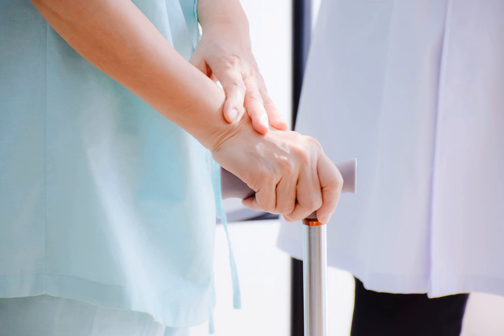Using a Cane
If you are having a problem walking or moving about, you may need an assistive device to help you safely get around. Devices such as walkers, crutches, and canes are available to help you walk better and decrease your risk of falling..
A straight cane is a device that you can use after injury or illness to help you improve your ability to walk. It provides support to help you keep your balance while walking. While a cane can be an effective device to help you walk better, it works best when sized and adjusted properly..
Canes are usually made out of wood or metal. Most metal canes are adjustable. Simply loosen the tension screw near the bottom and push the small button in on the side of the cane. You can then slide the metal parts of the cane to make your cane shorter or longer. Remember to make sure that the push button is fully engaged in a hole and that you tighten the tension screw once you are done..
If your cane is wooden, you can make it shorter by cutting off the right amount on the bottom. Be careful not to cut too much off; you cannot make a wooden cane longer. A good rule to follow is "measure twice, cut once." But how high should you make your cane?.